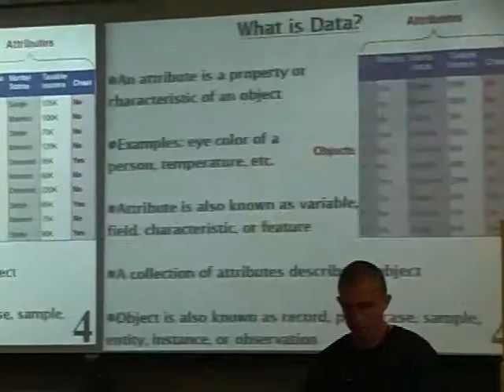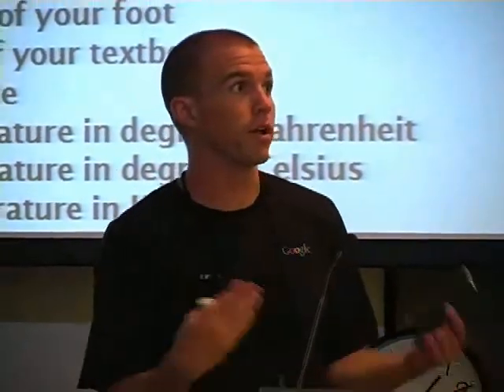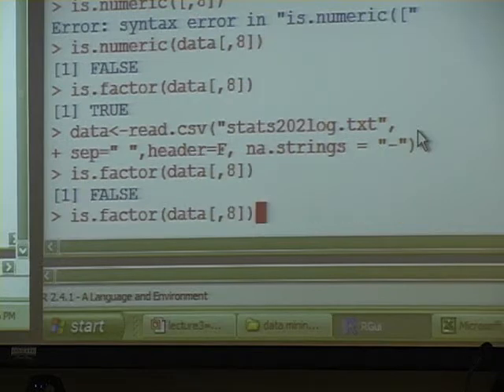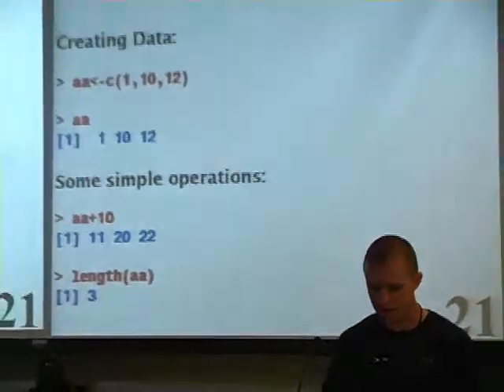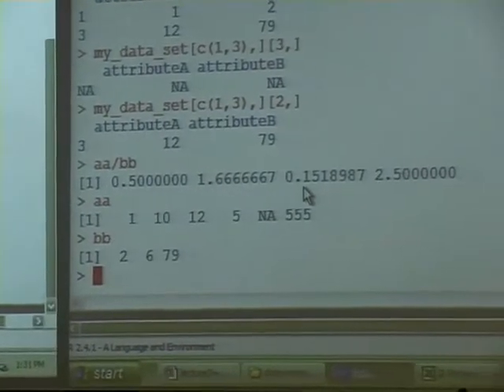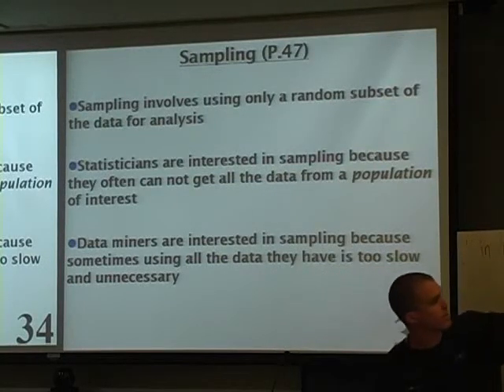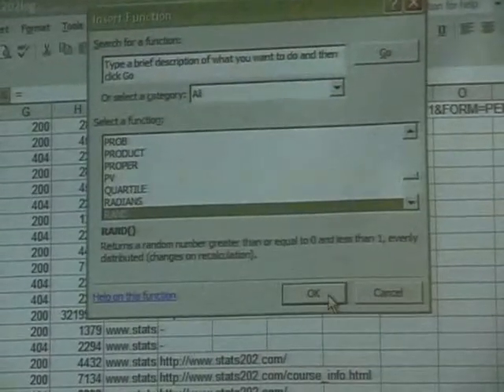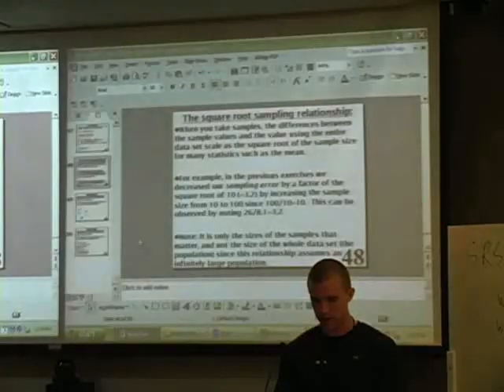Statistical Aspects of Data Mining (Stats 202) Day 3